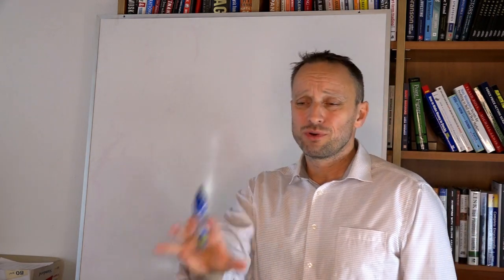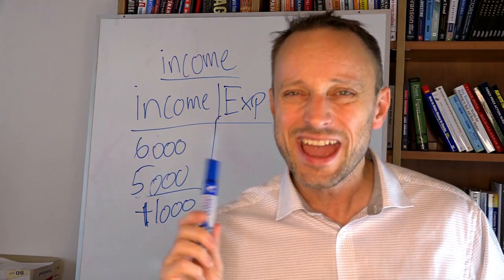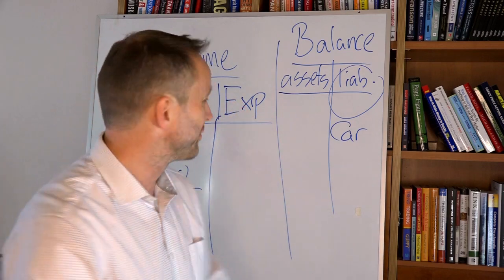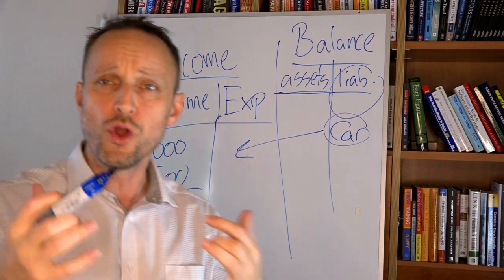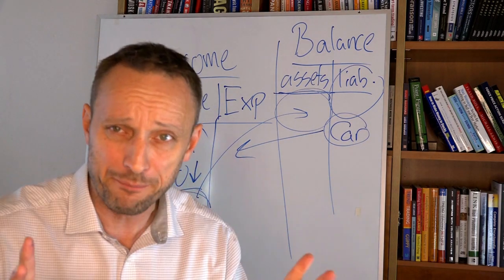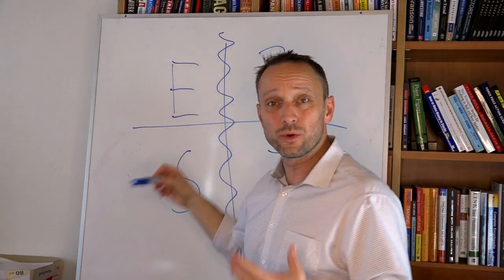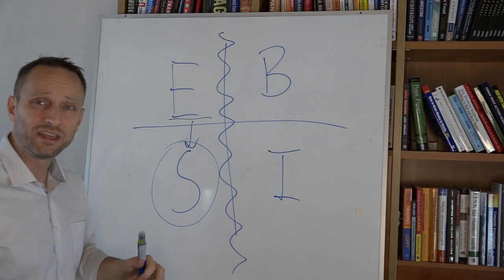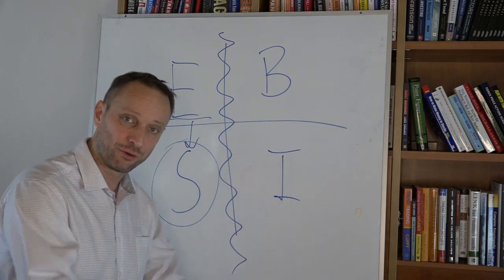The basic concepts of building financial freedom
In this video I describe the basic concepts of building financial freedom and comment on how I personally have done it so far.
The principle are derrived from the books "Rich dad - Poor dad" and "The cashflow quadrant" written by Robert Kiyosaki.